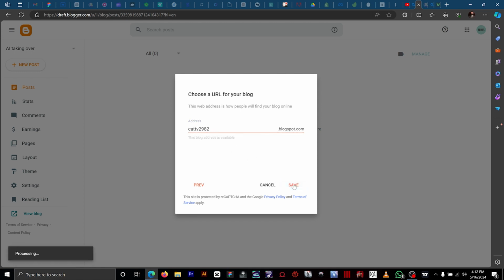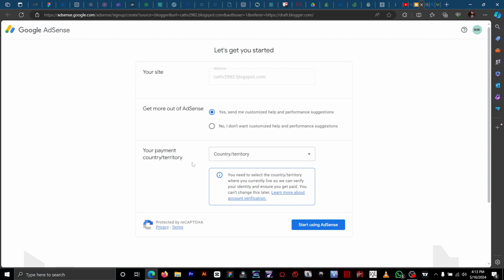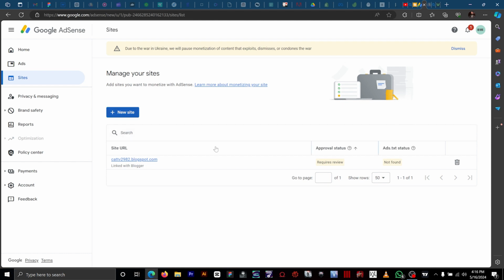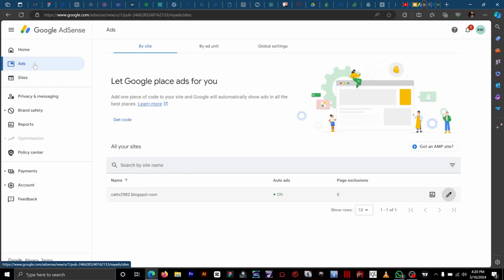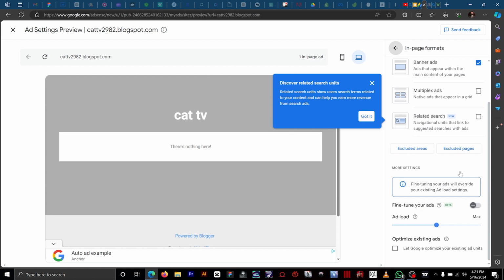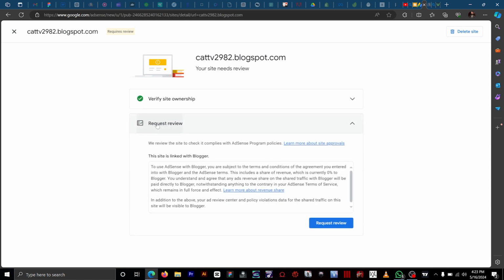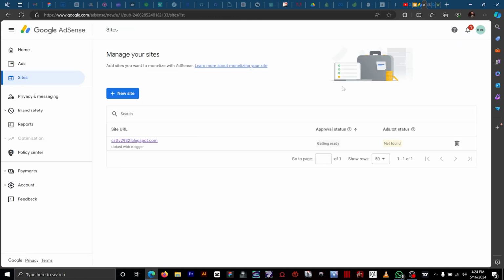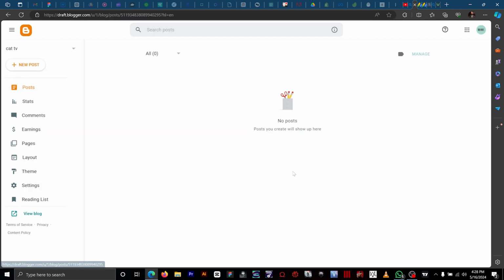How to Add AdSense to Blogger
Learn how to add AdSense to your Blogger website with this easy step-by-step tutorial. Monetize your blog and start earning passive income today!